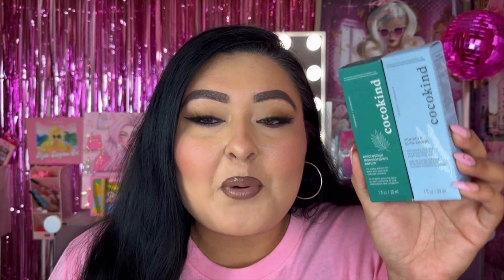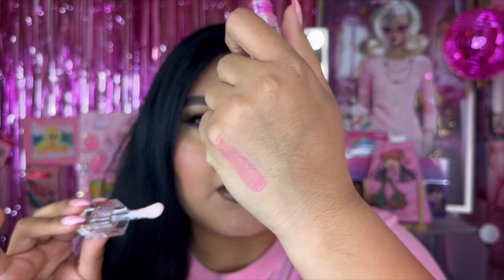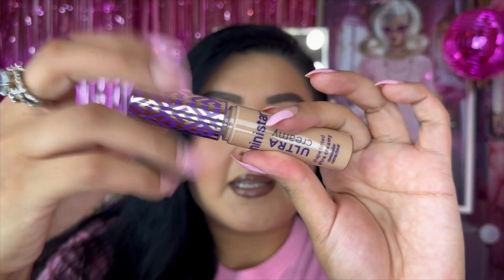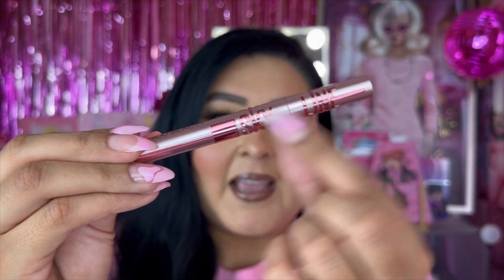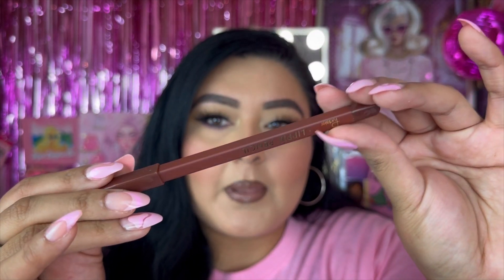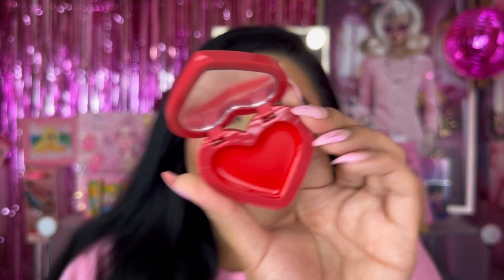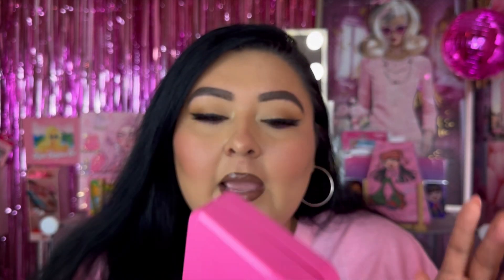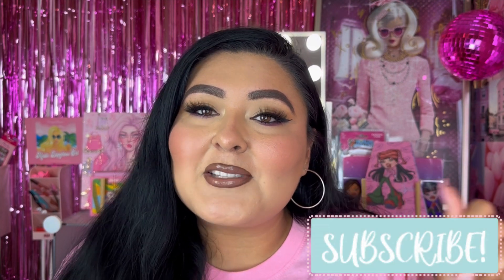MASSIVE TEMU BEAUTY HAUL // THE BEST MAKEUP DUPES YET🧡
🩷PRODUCTS MENTIONED🩷
((PRICES MAY VARY BECAUSE OF SALES AND PRICE ADJUSTMENTS // DISCONTINUED PRODUCTS WILL COME BACK IN STOCK OTHERS GET REPLACED WITH SOMETHING SIMILAR)
1. QIBEST lip oil color changing $2.69
2. QUISE CREAM vitamin C niacinamide enriched face base primer $4.04 ((DISCONTINUED))
3. MINISTAR ultra creamy shape tinted concealer (03) $3.59 ((DISCONTINUED))
4. MINISTAR infallible 24hr more than concealer (03) $2.69
5. MISIOU BEAUTY sky line eyeliner (black) $2.43
6. MENGSHIYA long thick mascara (black) $1.98
7. PUDAIER lippie pencil matte lipliner (12) $1.34
8. CAPPUVINI seductive blusher cream (03) $1.79
9. DANCHEL embossed blush palette (pink) $3.59 ((DISCONTINUED))
10. BARBIE 3pc set of creative earrings $1.34 ((DISCONTINUED))
11. MEET BEAUTY lash book hot pink travel storage box for false lashes $4.04
12. LANIMPRESS Brazilian passion fragrance (24 black amber plum and vanilla woods scented) $8.09

🩷GET INSPIRED🩷
“I am making the rest of my life the best of my life”